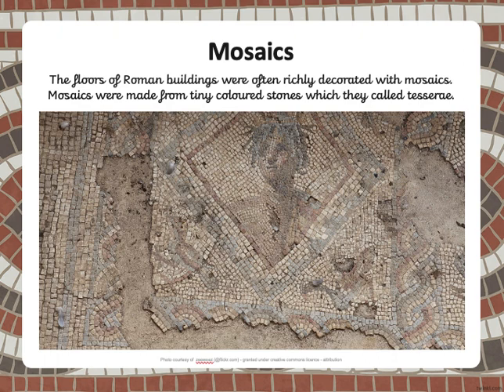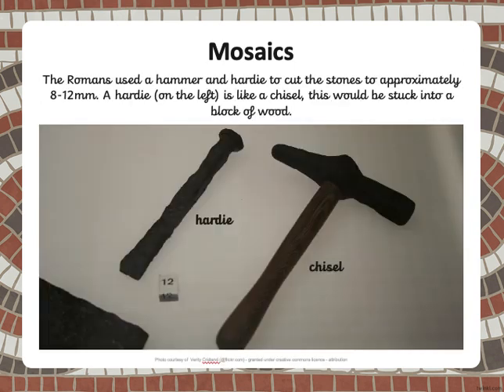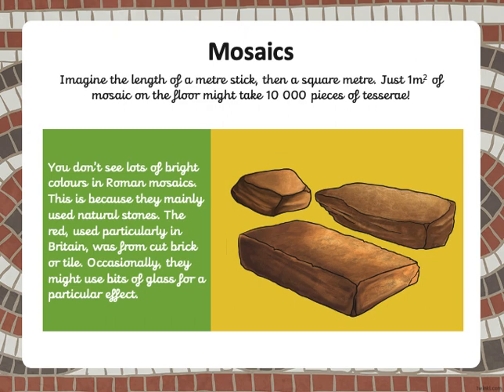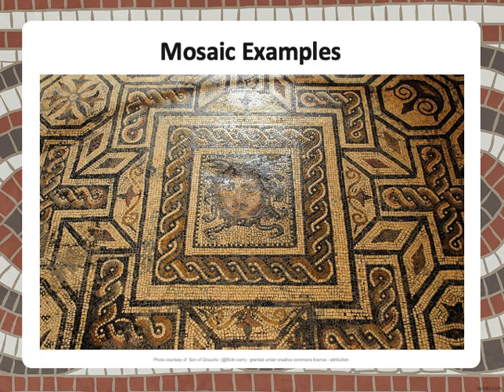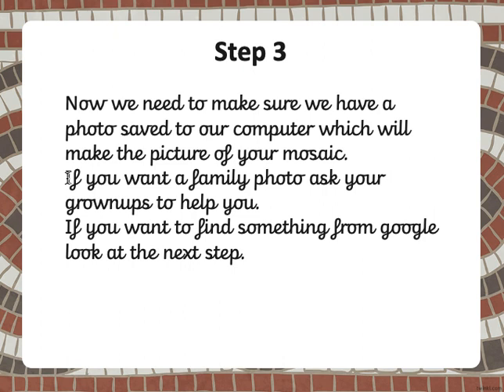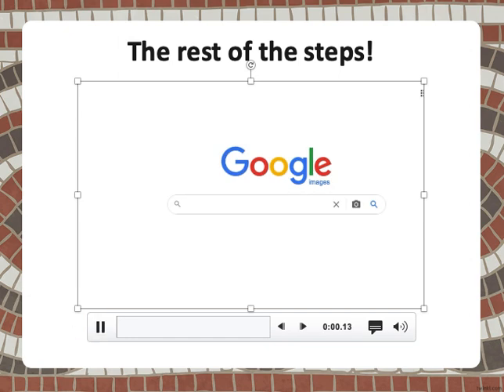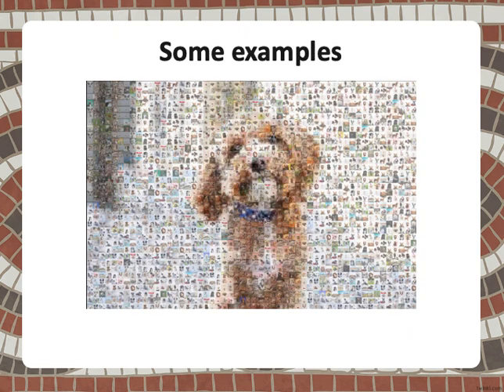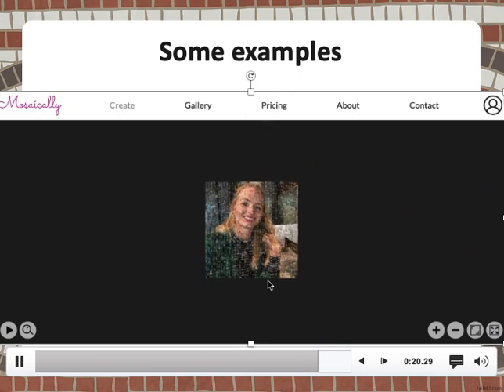Roman mosaics and digital mosaics lesson